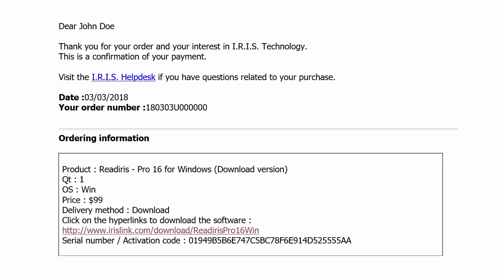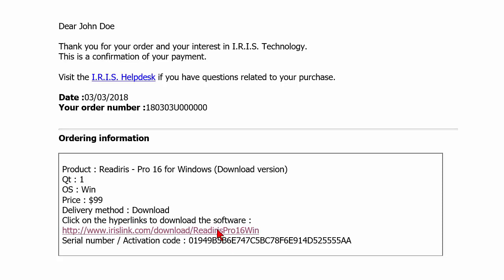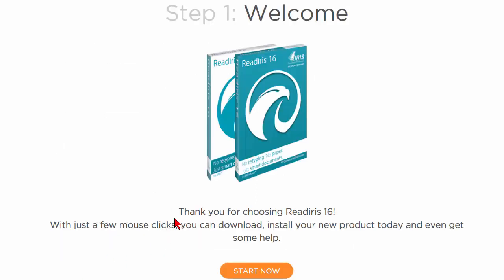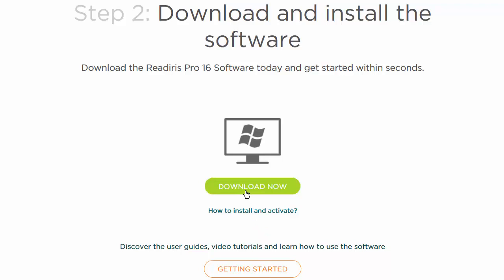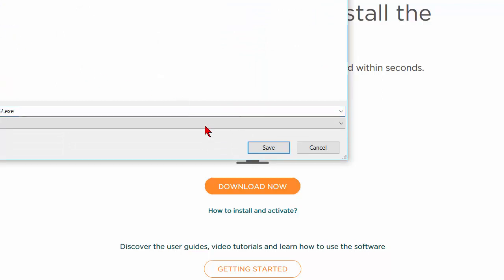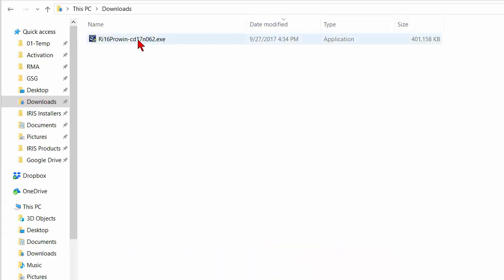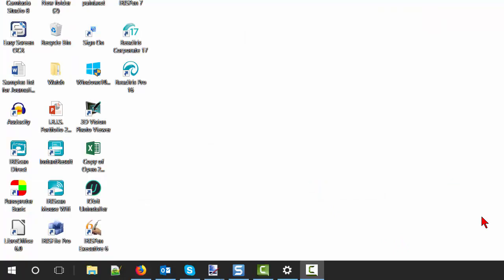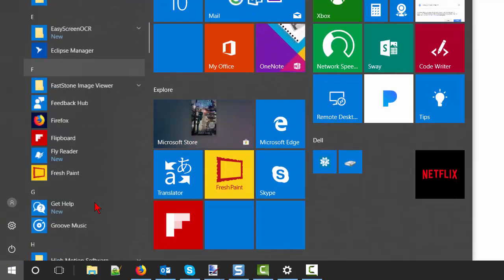Readiris 16: How to install?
▬▬▬▬▬▬▬▬▬▬▬ 👉 DESCRIPTION 👈▬▬▬▬▬▬▬▬▬▬▬▬
If you have a scanner, Readiris 16 for Windows can easily take control to facilitate the scanning and conversion of your paper documents. You will then be able to scan your documents and extract the text from them to make them editable or simply search the content.